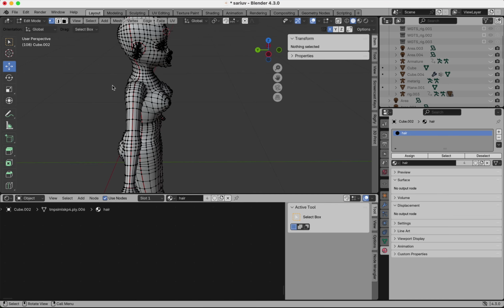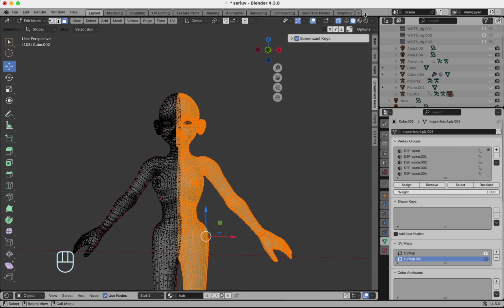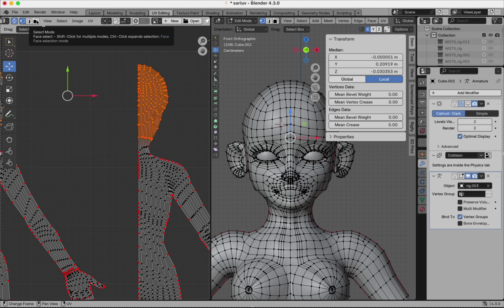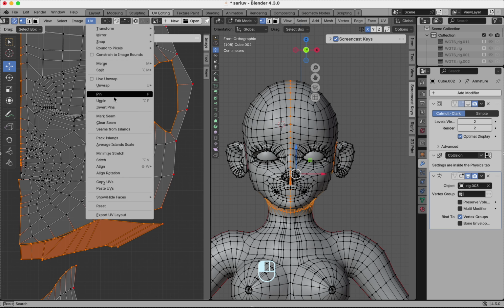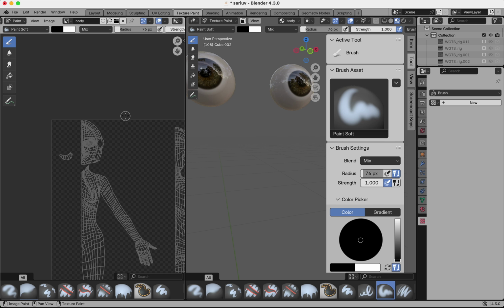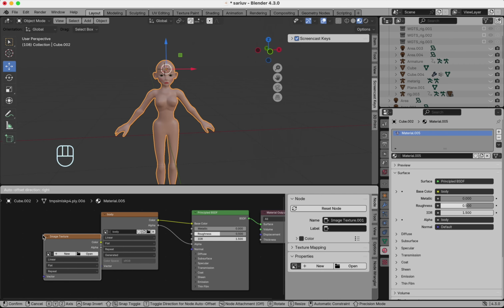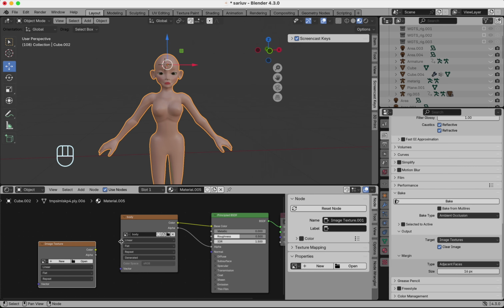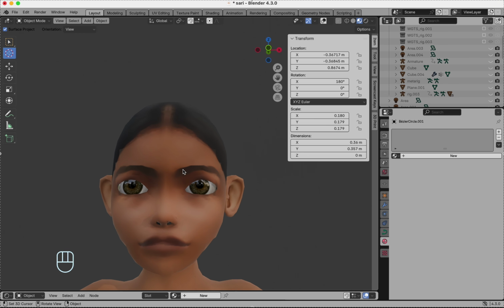Creating a 3D Girl “Sari” in Blender — Part 2: UV Unwrap & Texture Painting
In this part, I’m showing how I made the UV unwrap and texture for my stylized 3D character “Sari” in Blender.
I marked seams, unwrapped the model, arranged UV islands, and prepared everything for painting.
Then I painted the texture directly in Blender, baked Ambient Occlusion, and combined both maps in Photoshop to add soft shadows and more depth.

I’m not saying goodbye — we’ll continue in the next part.